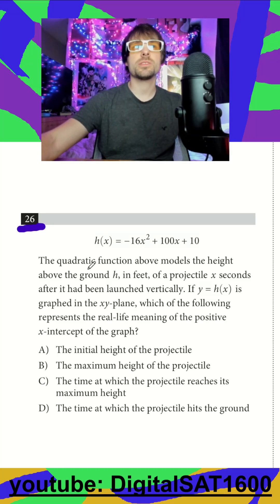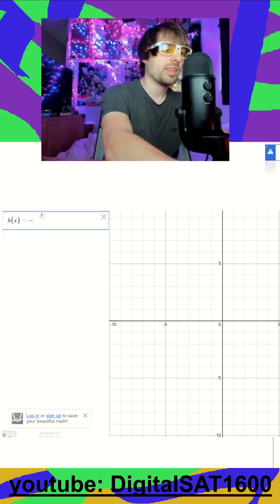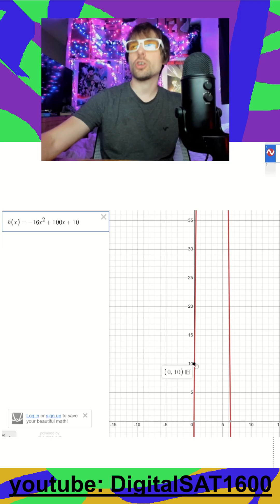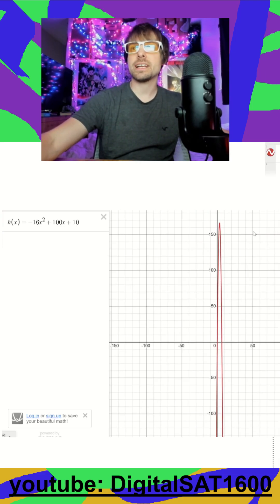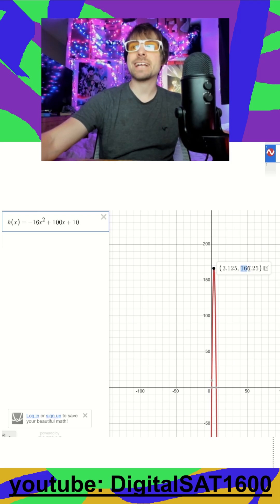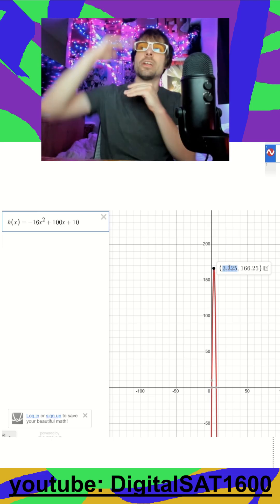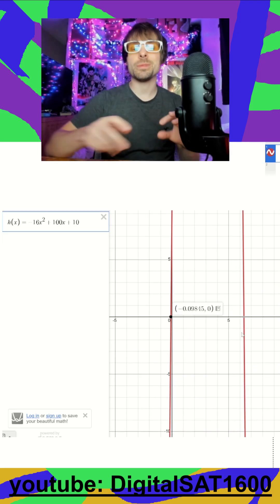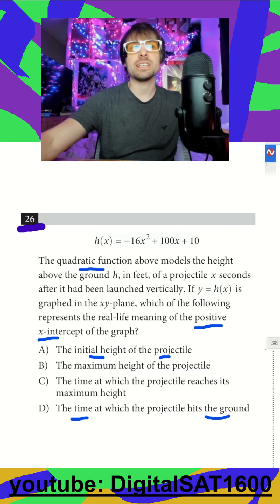Digital SAT Math: Physics Functions